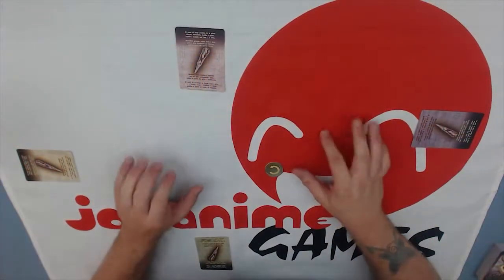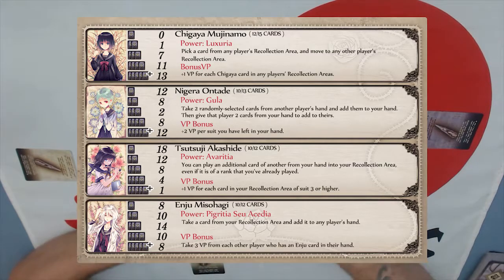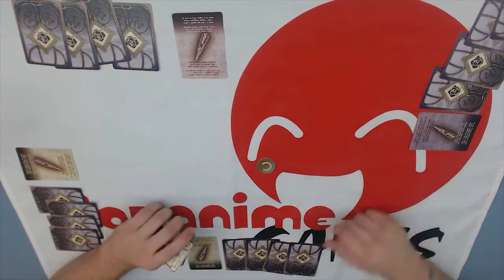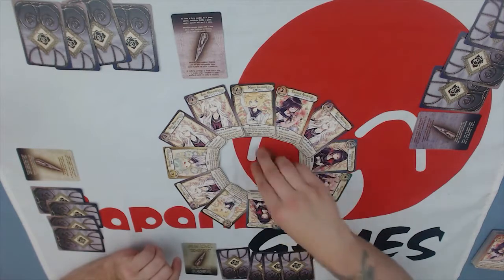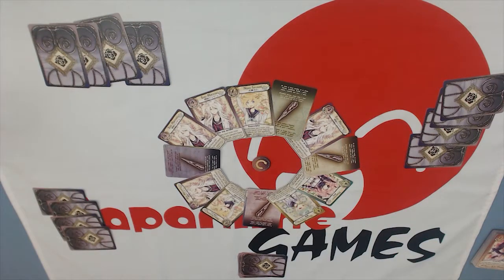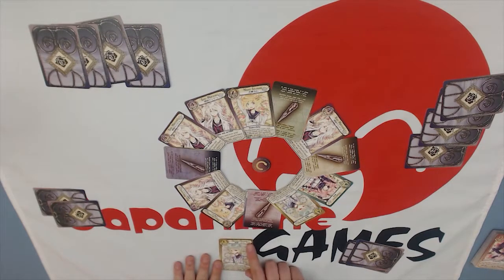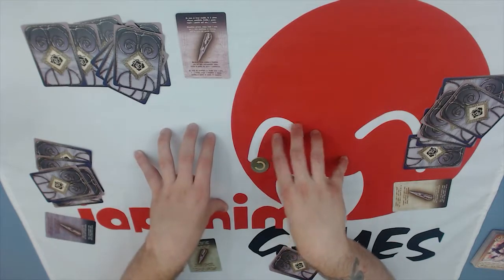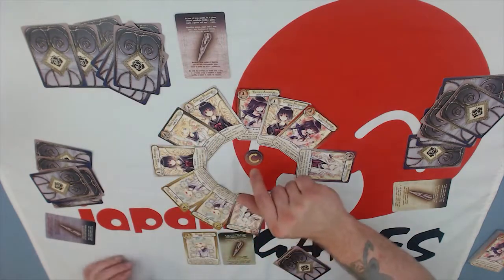Learn To Play: Terrifying Girl Disorder - Japanime Games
Learn how to play The Terrifying Girl Disorder with Japanime Games Team Member, Robert Derouin.

A set collection card game of lost memories and unknown identities for 3 to 4 players. Inspired by Kyusaku Yumeno's novel Dogra Magra, this compact card game, from the designer of The Ravens of Thri Sahashri, is set in a world where young girls "bloom" into women with powerful psychic abilities. To control these "terrifying" young women, the World Ascension Society sends operatives into girls' schools to identify these "blossoms". An accident leads to all the girls at one school losing their memories—including the WAS agent—and now they must rebuild their identities by collecting clues to their past. By collecting and melding cards, players try to identify which girl they really are, but their identities are not really known until the end of the game. In an added twist, each girl has her own unique victory conditions and abilities.

We bring Japan to you! Japanime Games is dedicated to importing and translating the finest board games and card games from Japan and beyond.

Japanime Games celebrates over a decade of connecting fans from around the world with high-quality table top games inspired by anime.

For over a decade, we’ve committed ourselves to uniting the wonderful world of anime with the classic comfort of tabletop games — a fusion that brings the best of Japanese culture right to your table.

Japanime Games imports and translates the best games from Japan and makes them accessible to a wider audience. Japanime’s board and card games feature exceptional art coupled with engaging gameplay, as well as high-quality accessories.